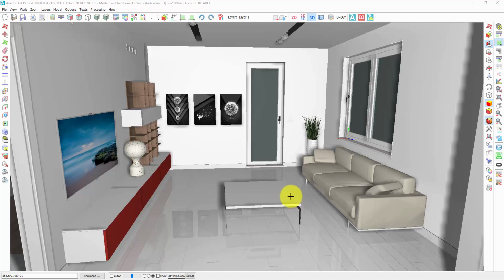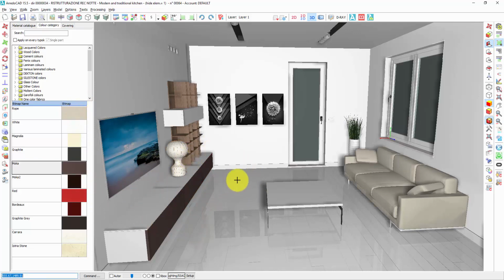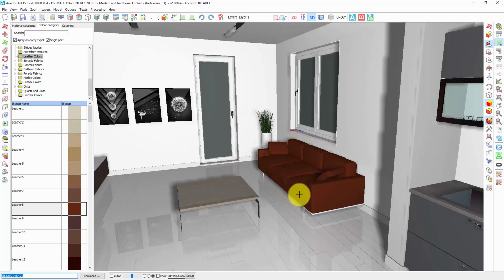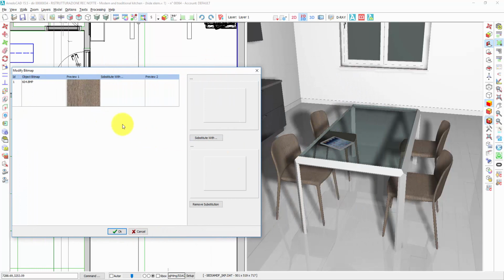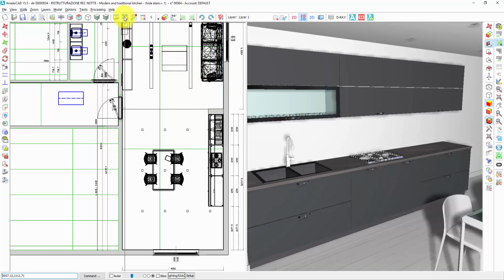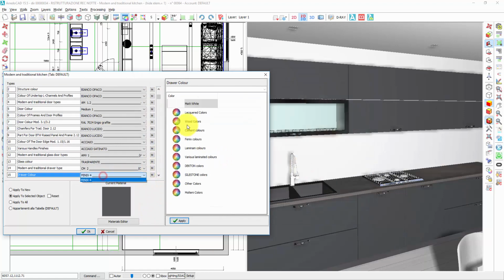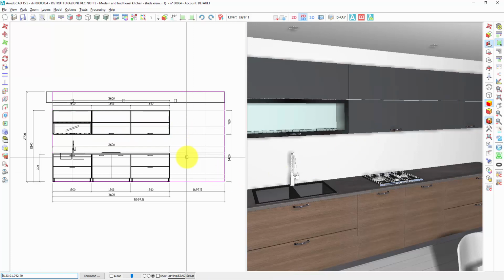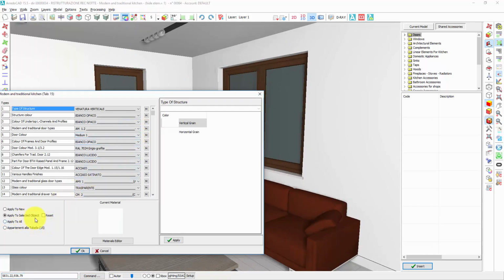TIPS & TRICKS 2 – CHANGING COLOR OF FURNISHING ELEMENTS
By watching these video tutorials you'll learn quick tricks to use properly some of the main functions of ArredoCAD.

TIP&TRICKS 2 – CHANGING COLOR OF FURNISHING ELEMENTS

By watching this video you’ll learn:
- how to change color using the function 'drag & drop'
- how to change color of a group of elements
- how to change color of all doors in a modular system
- how to change color of accessories and fittings

Find out more about Interior Design 3D software most used in Italy:
RENDERING IN JUST 5 MINUTES!